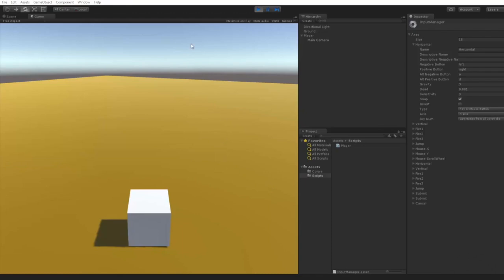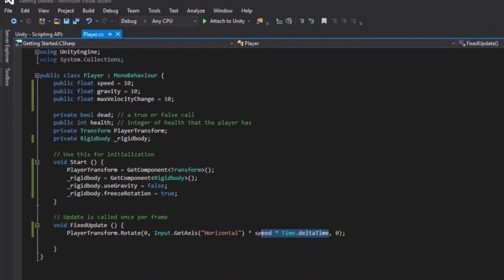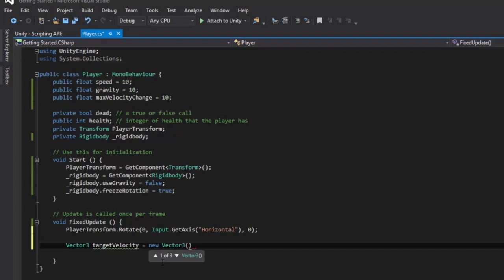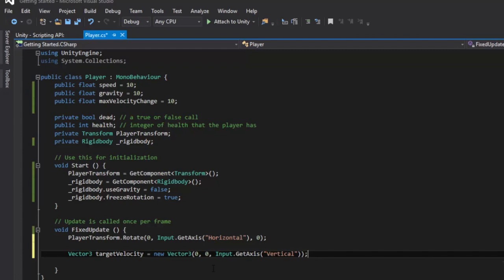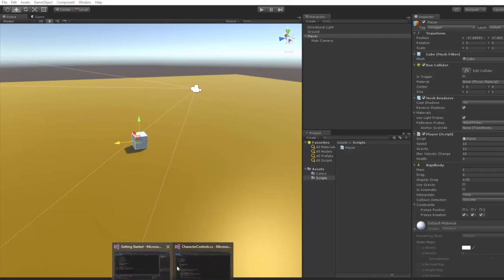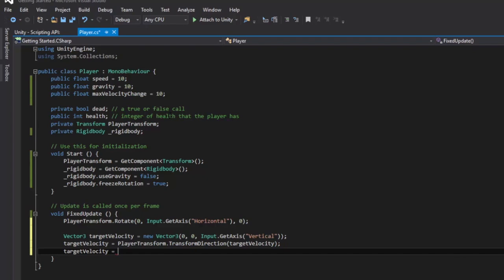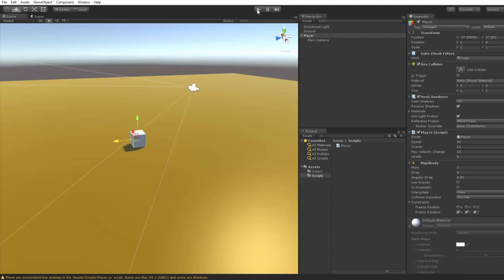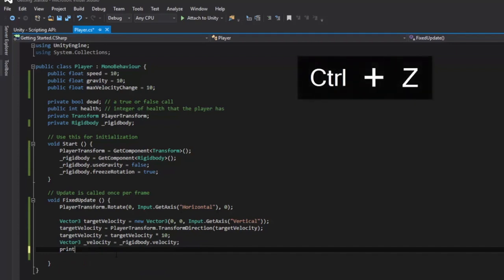7. Unity project: Player Movement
Click on the Player object and, in the Inspector view, scroll down to Add Component. Add a Rigidbody, and then add another component as a Capsule Collider this time. You'll need these components to add physics, and therefore movement, to your Player. Then, right-click in your Scripts folder and Create a new C# Script.